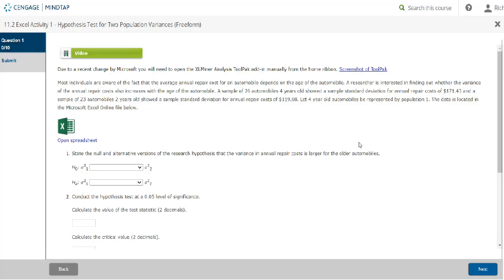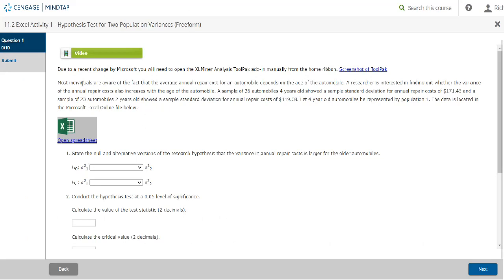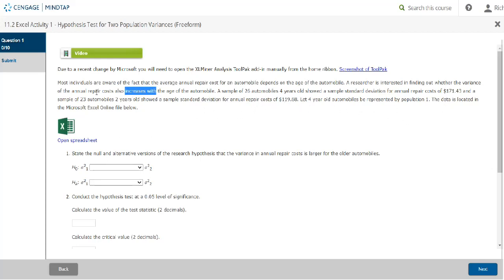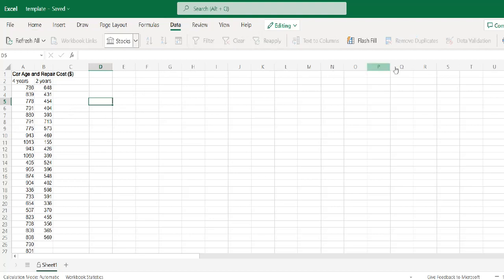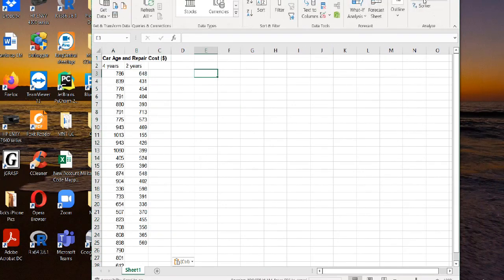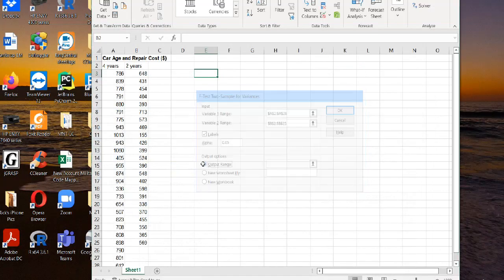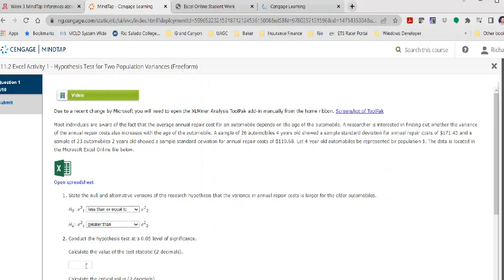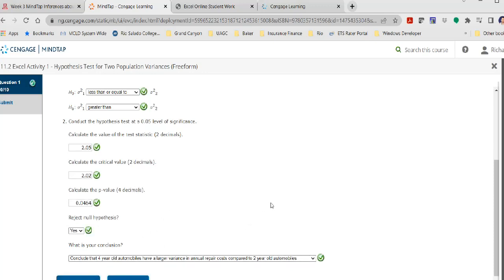BUS308 Week 3 Variance test two samples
One Tailed